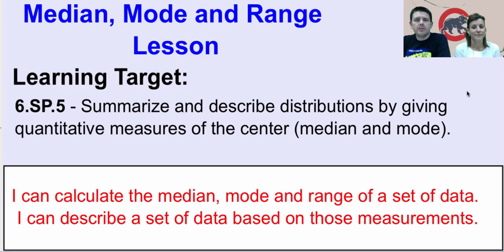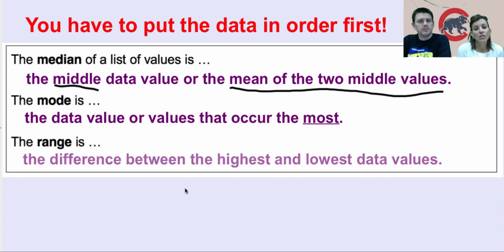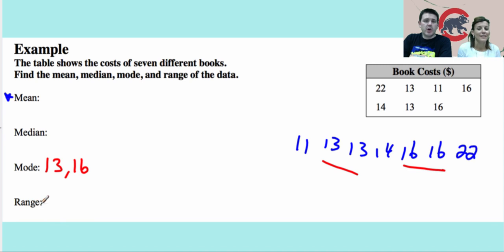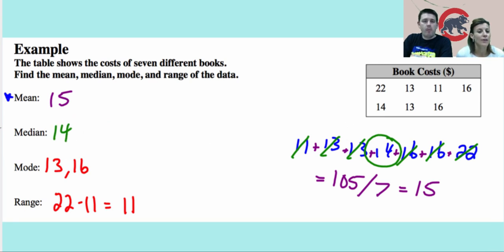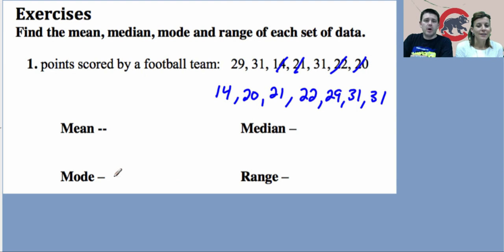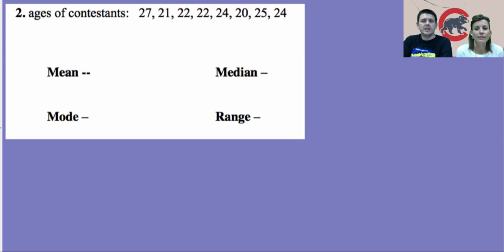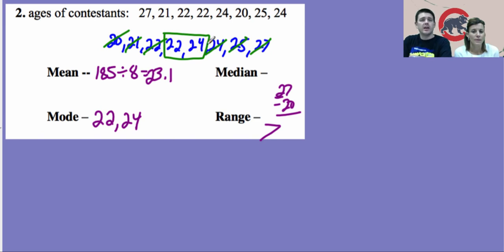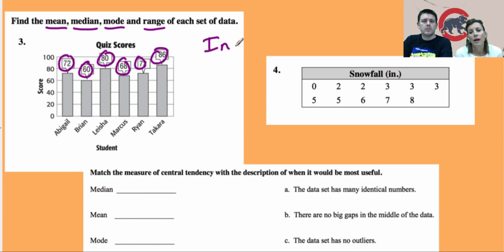median mode and range lesson 585